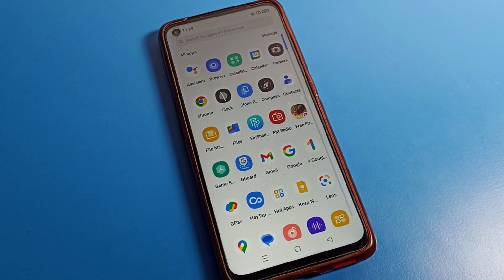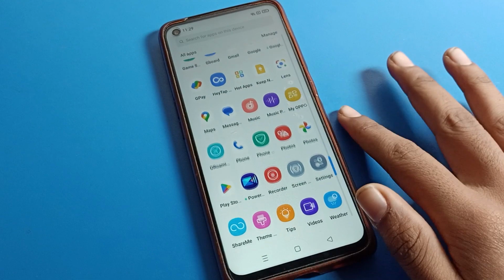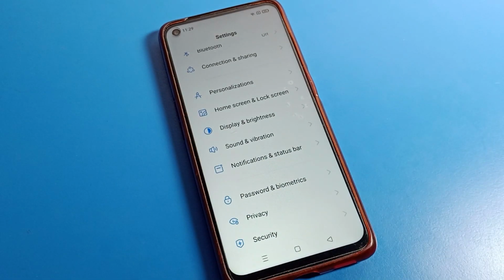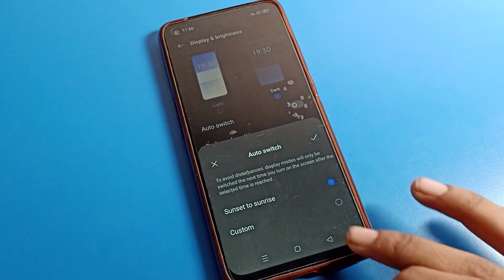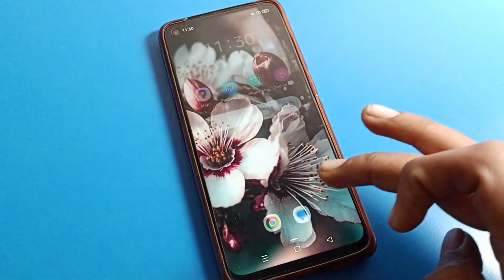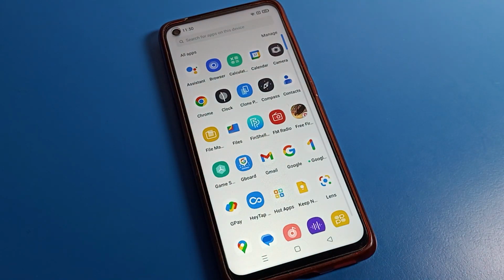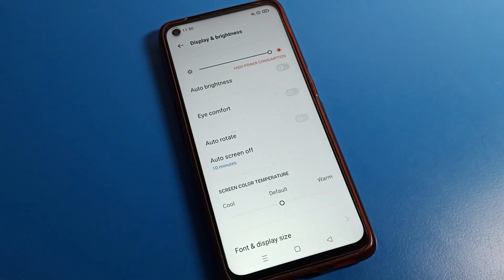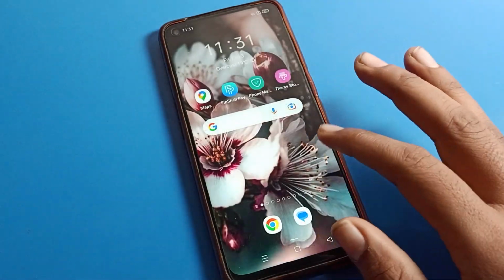Brightness problem solve oppo A53 |how to Fix brightness problem on oppo phone